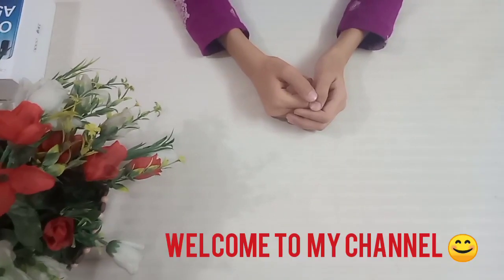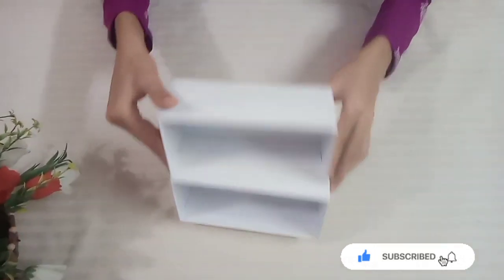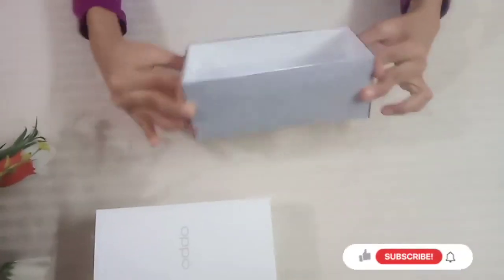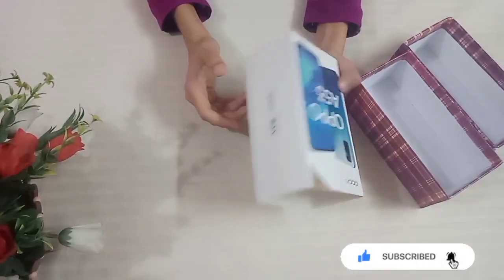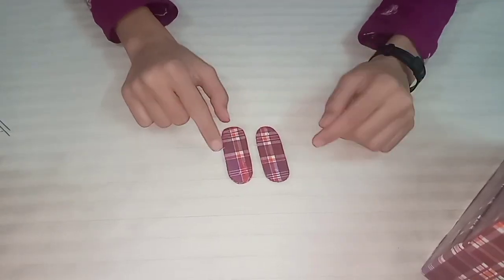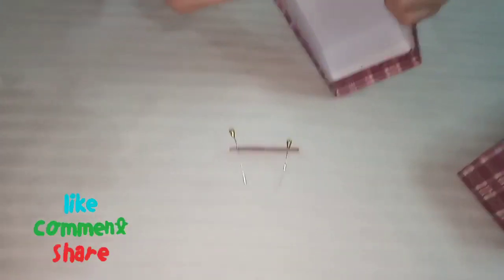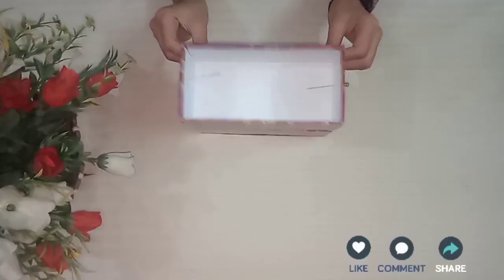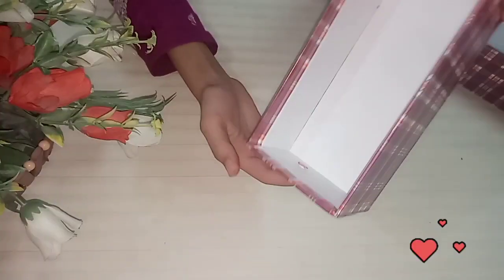Diy Organizer Using Mobile Box||Beautiful Jewellery Box Idea